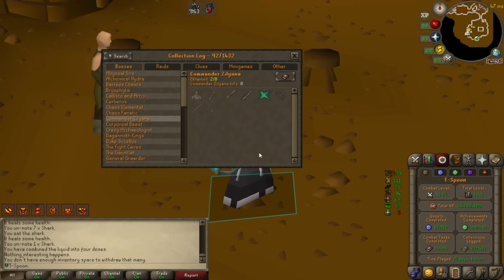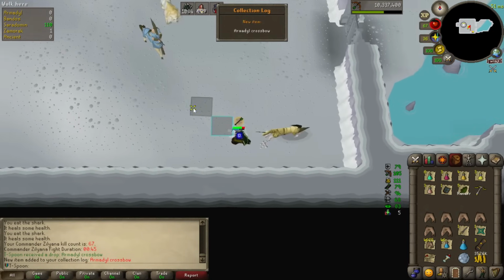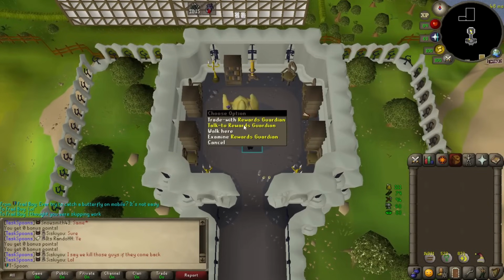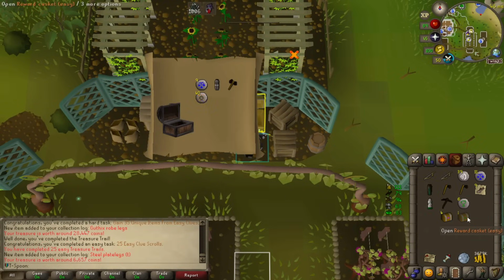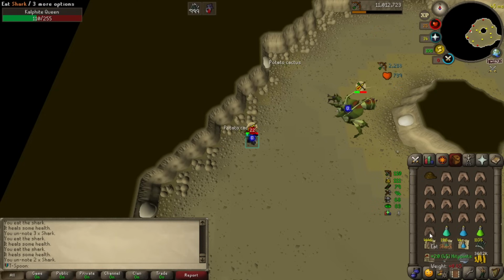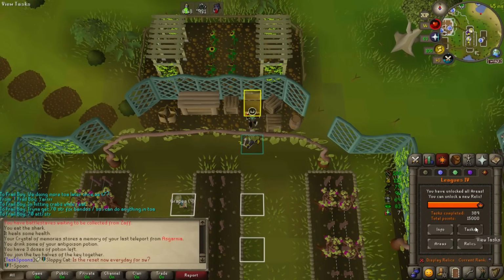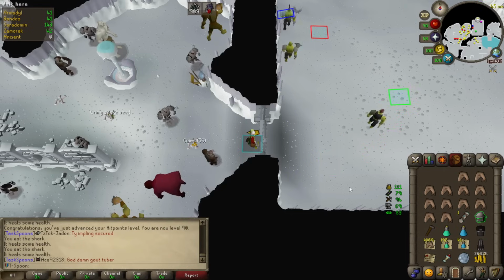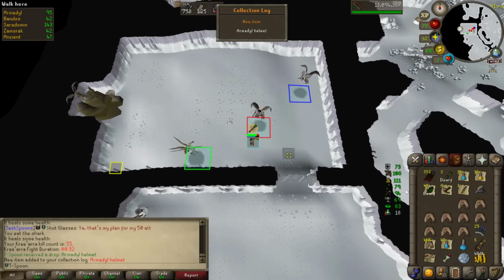I Am A Weapon Master - Trailblazer Reloaded #5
Episode #5 of my journey on Trailblazer Reloaded!

If you want to show some monetary support, consider joining the channel with a membership:

Save as a copy, and allow the custom script for the random task generator.